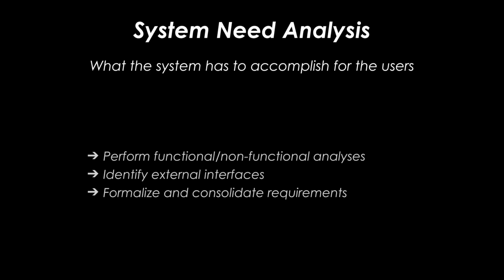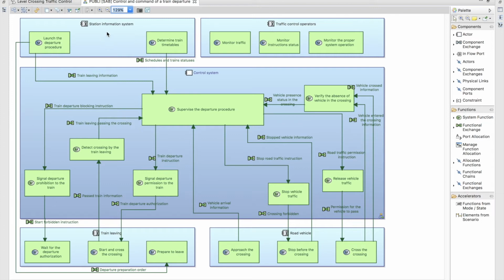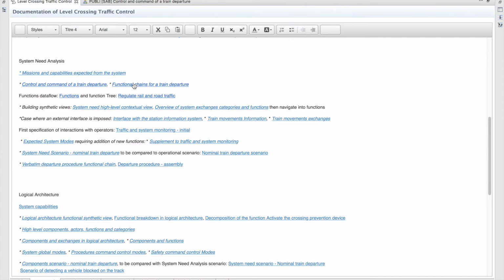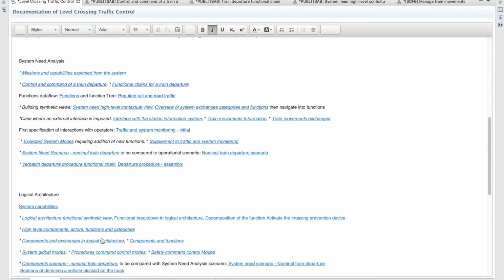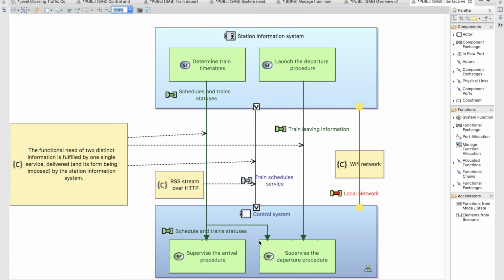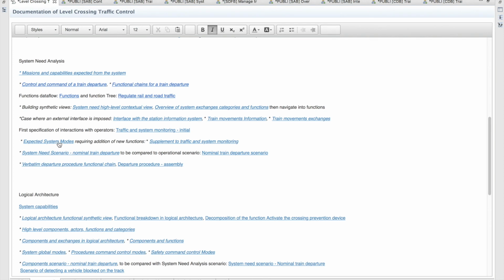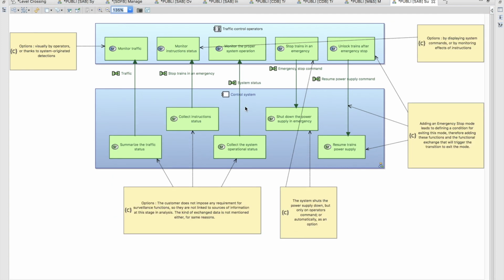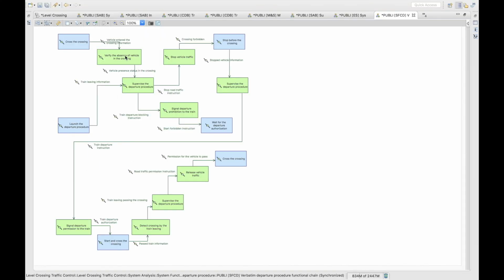Walkthrough Arcadia & Capella Model - System Need Analysis